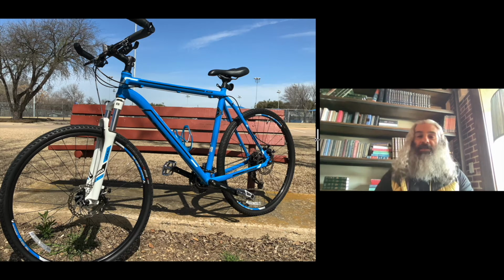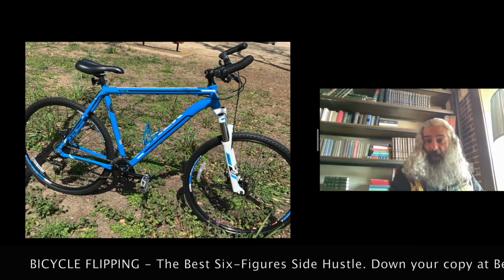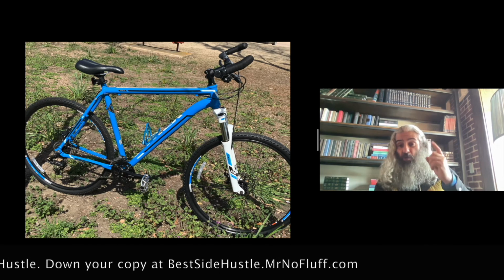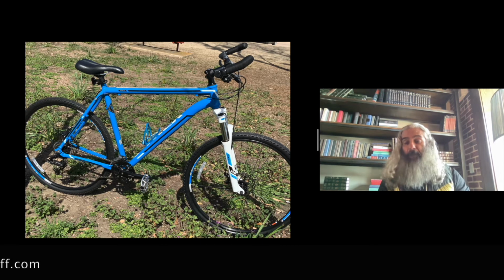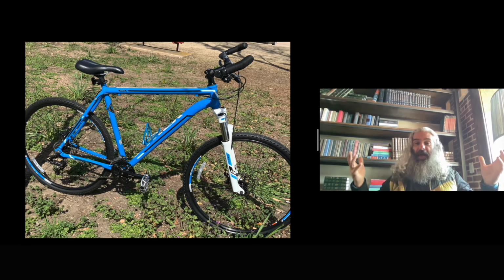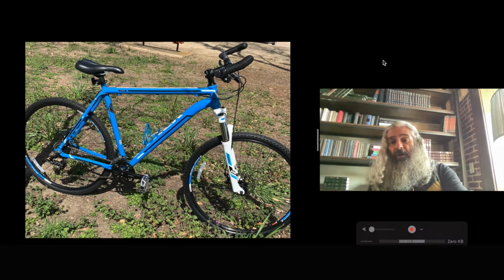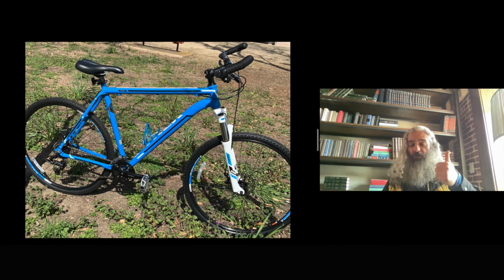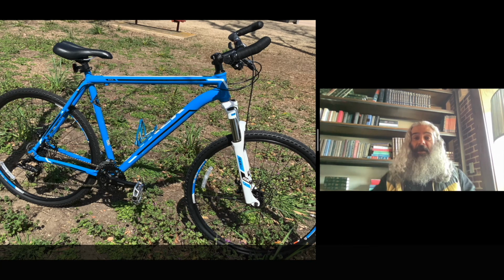How I Turned $100 Into $600.00 in Four Days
BICYCLE FLIPPING - The Best Six-Figures Side Hustle. Wanna see how? Here's a behind-the-scenes video of how I did it.

In this video, I will share with you how I turned $100 into $600 in four days without have any tools, or experience right from my home on my computer.

I call it the "The New Flip" BICYCLE FLIPPING - The Best Six-Figures Side Hustle.

Yes, "Flipping Bikes" is a one the BEST SIDE HUSTLE I KNOW TO MAKE MONEY RIGHT FROM YOU HOME

All you need to flipping bikes is water, and soap and camera and computer.

The art of flipping bikes is to find MOTIVATED bike sellers and buy their bikes at a deep discount and than sell their bikes on Craigslist at a discount so the bike moves very fast and their are multiple buyers ready to buy.

Watch this free training video on how to flip bikes.